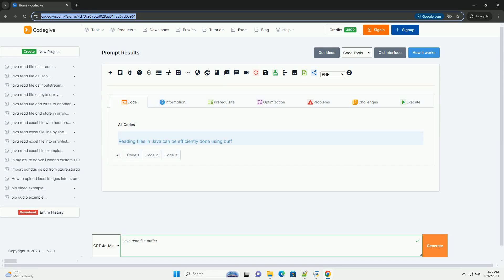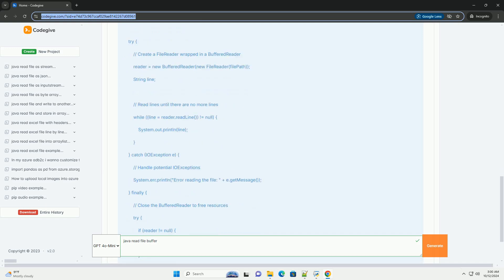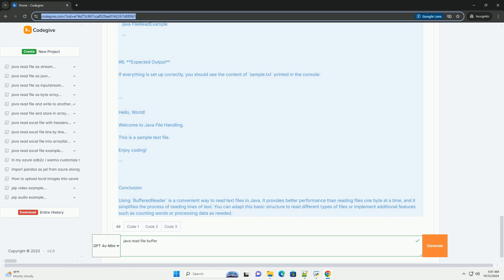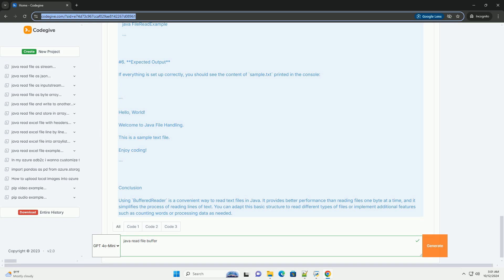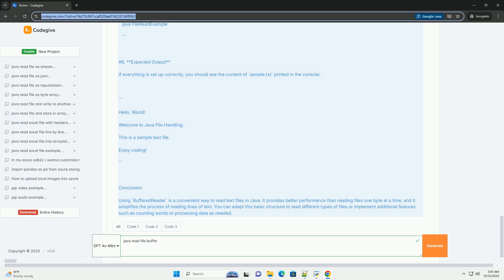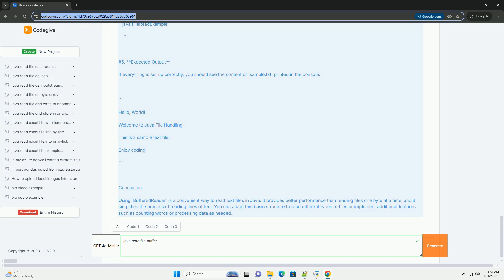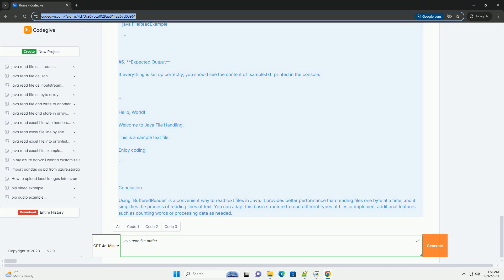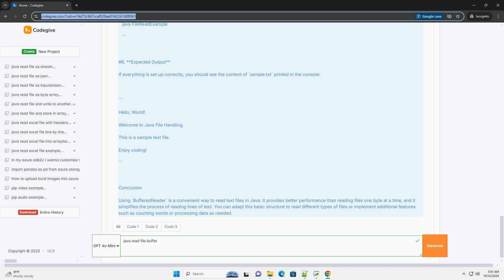java read file buffer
reading files in java can be efficiently done using buffered streams, which help in reading data in chunks rather than one byte at a time. this not only improves performance but also makes the code cleaner and easier to manage. below is a step-by-step tutorial on how to read a file using a buffered reader in java.

### tutorial: reading a file using bufferedreader in java

1. **setup your environment**
make sure you have the java development kit (jdk) installed on your system. you can download it from [oracle's official website] or use an openjdk version.

2. **create a sample text file**
before we start coding, create a text file named `sample.txt` and place it in your working directory. you can fill it with some sample text:

3. **java code example**
now, let's write a java program that reads this file line by line using a `bufferedreader`.

4. **explanation of the code**
- **imports**: the necessary classes are imported. `bufferedreader` and `filereader` are used for reading the file, and `ioexception` is for handling errors.
- **file path**: the path to the file is specified. make sure this path is correct; otherwise, you'll encounter a `filenotfoundexception`.
- **bufferedreader initialization**: a `filereader` is wrapped in a `bufferedreader`, which allows for efficient reading of text.
- **reading lines**: a loop reads each line of the file until the end is reached (`null` is returned).
- **error handling**: basic error handling is done using try-catch blocks to handle potential `ioexceptions`.
- **resource management**: `bufferedreader` is closed in the `finally` block to ensure that resources are freed even if an exception occurs.

5. **running the program**
1. save the java code in a file named `filereadexample.java`.
2. compile the program using the command:

3. run the compiled program using:

6. **expected output**
if everything is set up corre ...

python bufferedreader to string
python buffer
python bufferedreader
python buffer example
python buffered output

python buffer
python bufferedreader
python buffer example
python buffered output
python buffer read
python buffer overflow
python buffer to string
python buffer size
python buffered environment variable
python file readlines
python file methods
python file handling
python file to exe